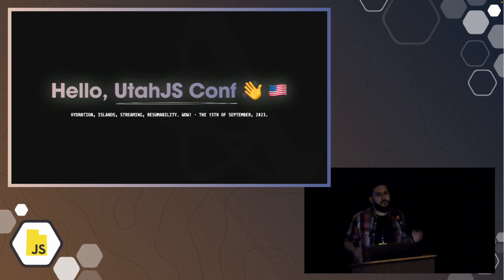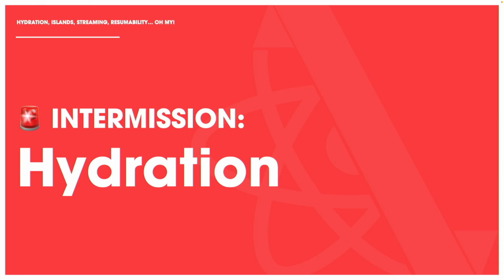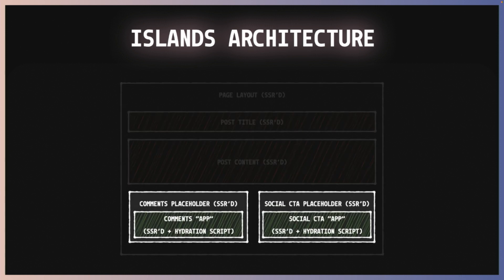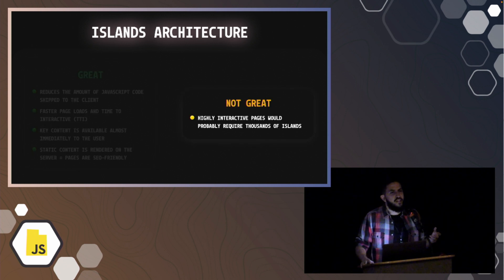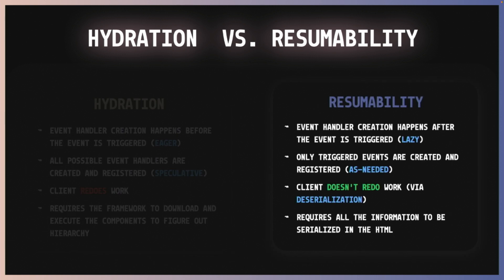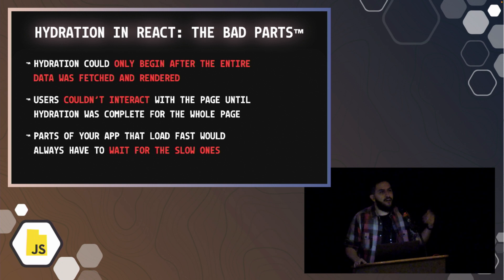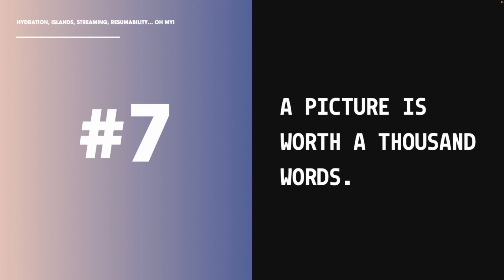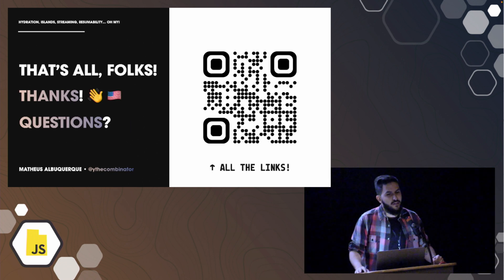Hydration Islands Streaming and Resumability - Matheus Albuquerque - UtahJS 2023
Our ecosystem can be overwhelming! First, we had the rise of SSR and SSG—and each had its own gigantic pile of frameworks and tools. Then partial hydration enabled us to hydrate only some of our components on the client, which we've seen in React Server Components.

But what about islands? Do they relate at all to Streaming SSR? Also, what is resumability, and why do I keep hearing about it? […] Oh, did anyone say rendering on the Edge?

Well… There are many approaches out there, and all of them argue that their philosophy is best. In this session, we’ll go over these architecture/rendering patterns, to help shed some light on how some are implemented and the concepts behind them.